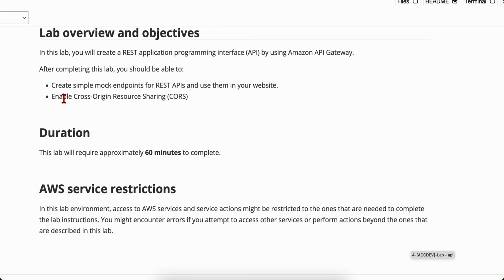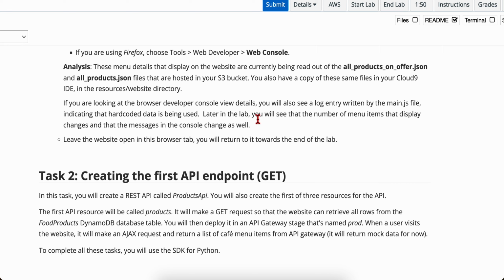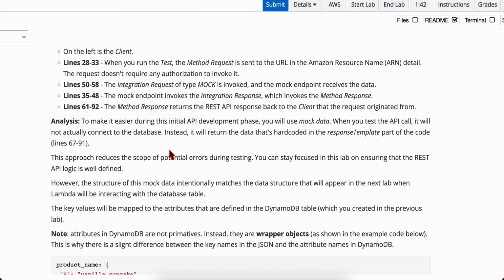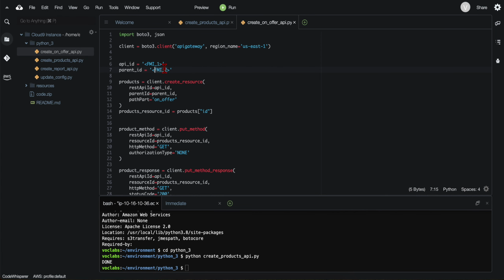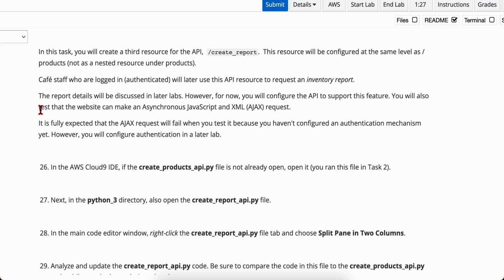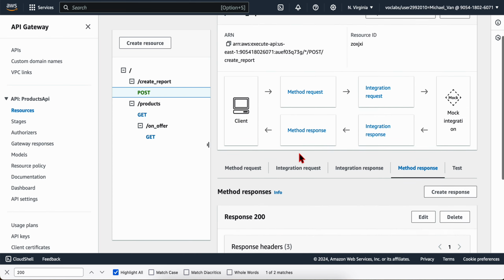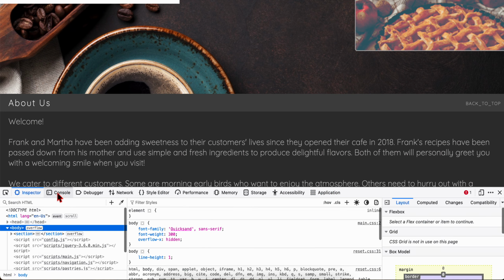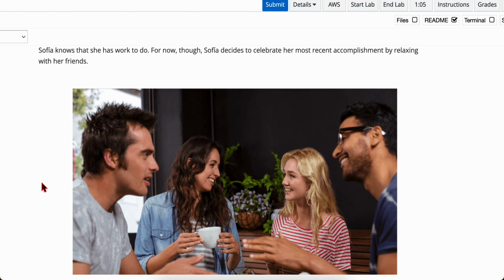Developing REST APIs with Amazon API Gateway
In this lab, you will create a REST application programming interface (API) by using Amazon API Gateway.

After completing this lab, you should be able to:

    Create simple mock endpoints for REST APIs and use them in your website.
    Enable Cross-Origin Resource Sharing (CORS)